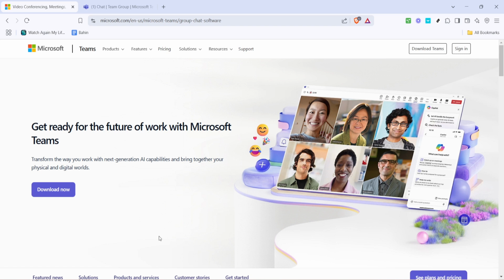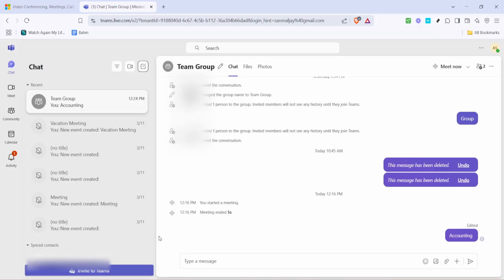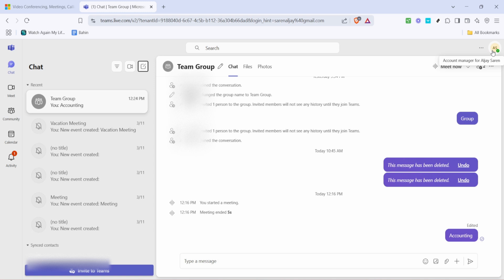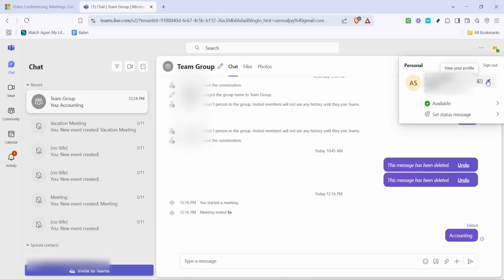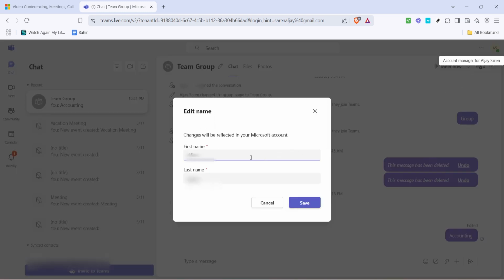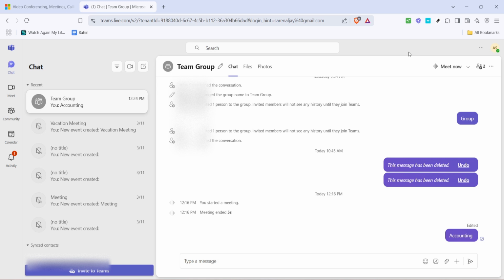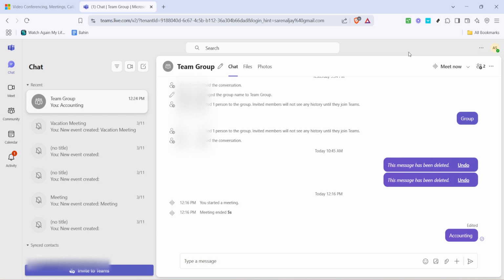How to Rename in Microsoft Teams (Full 2025 Guide)